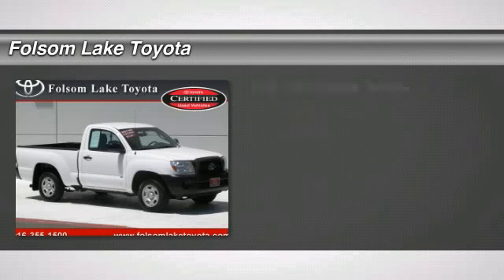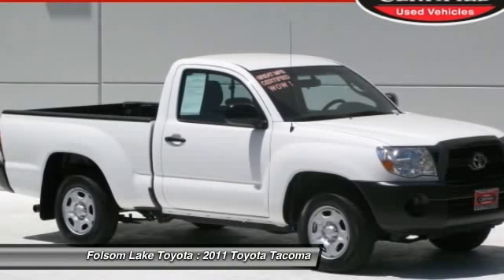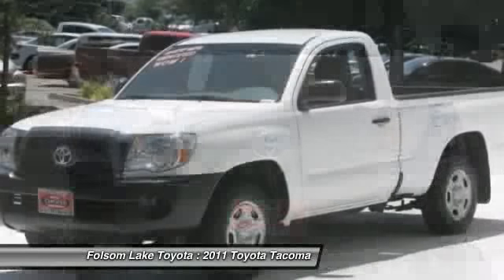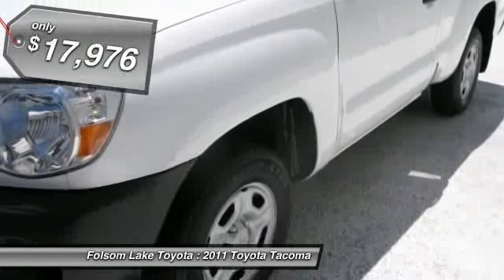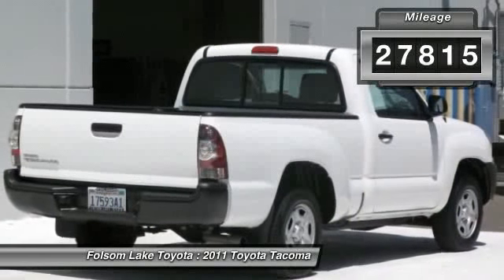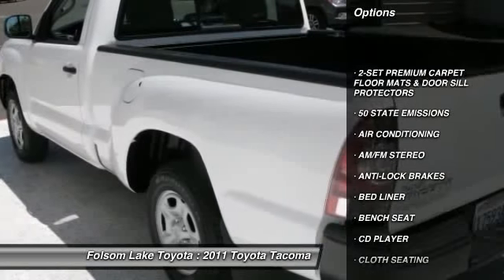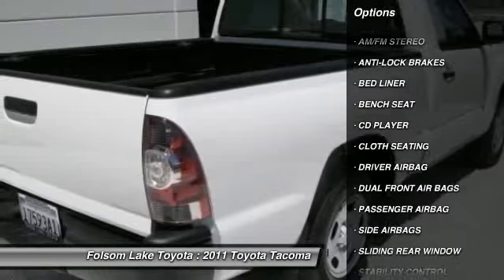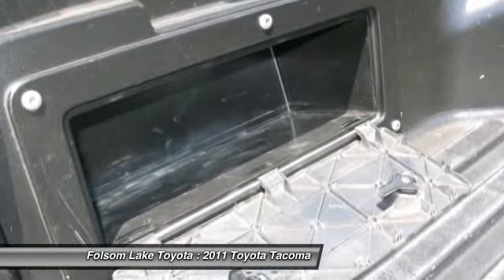2011 Toyota Tacoma at Folsom Lake Toyota in Folsom BX001548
Check out this 2011 Toyota Tacoma.   Folsom Lake Toyota presents this CARFAX 1 Owner 2011 TOYOTA TACOMA 2WD REG I4 AT with just 27815 miles. Represented in WHITE and complimented nicely by its GRAPHITE interior. Fuel Efficiency comes in at 25 highway and 19 city. Under the hood you will find the 2.7L 4 Cylinder coupled with the AUTOMATIC.BRBRRecently reduced to $17976.BRBRThe Word Around Town:BRThere arent as many compact truck models on the market as there used to be, but Toyota has done a great job keeping the Tacoma competitive, up-to-date and finding recreation and performance appeal. Toyota boasts that it has more model variations than any other truck manufacturer in this class. Also with expanded standard features, such as air conditioning, included even on base models for 2011, the Tacoma is an even better value--especially when considering the models reputation for reliability and resale value. And for those who dont have to tow much more than a small boat or trailer, the Tacoma might provide all the hauling ability you need yet feel more maneuverable for daily driving.BRBROptions and Safety Features:BRNicely equipped with 3-point seat belts w/emergency locking retractor at all seating positions -inc: front seat belt pretensioners, force limiters &amp; adjustable shoulder anchors, automatic/emergency locking retractor for passenger, 4-wheel anti-lock brakes w/brake assist, Driver &amp; passenger advanced airbags, Driver &amp; passenger seat-mounted side airbags, Electronic brake-force distribution, Front &amp; rear side curtain airbags, LATCH top tether anchors for passenger &amp; center seats, Side-door impact door beams, Tire pressure monitor system, Traction control, Vehicle stability control and 2-SET PREMIUM CARPET FLOOR MATS &amp; DOOR SILL PROTECTORS, 50 STATE EMISSIONS, AIR CONDITIONING, AM/FM STEREO, ANTI-LOCK BRAKES, BED LINER, BENCH SEAT, CD PLAYER, CLOTH SEATING, DRIVER AIRBAG, DUAL FRONT AIR BAGS, PASSENGER AIRBAG, SIDE AIRBAGS, SLIDING REAR WINDOW, STABILITY CONTROL, STYLED STEEL WHEELS, TILT WHEEL, TRACTION CONTROL.BRBRAwards And Accolades:BRALG Best Residual ValueBRBRAt Folsom Lake Toyota, you can be sure that your experience is our #1 priority. We will always do business in a manner that represents our core values of integrity, transparency, professionalism and teamwork.BRBRYou can also reach us at or by visiting us look forward to seeing you soon!BR Please call us for more information. The Special Internet Price is $17976. Contact the dealership today at (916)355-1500.